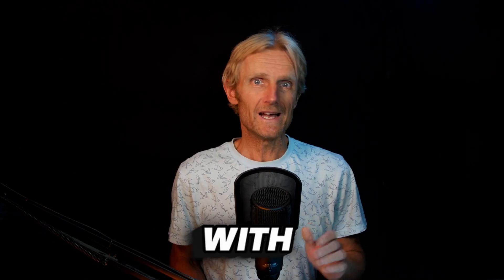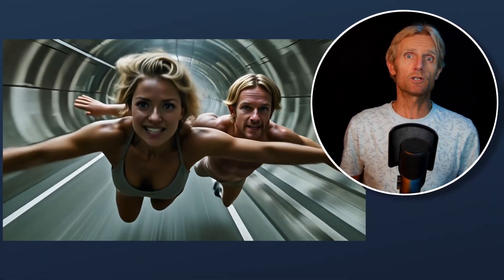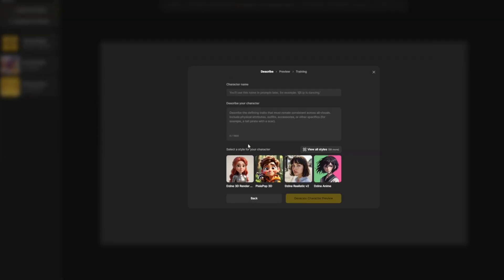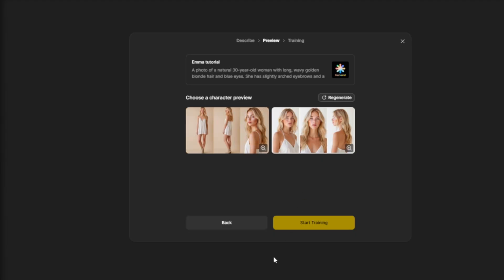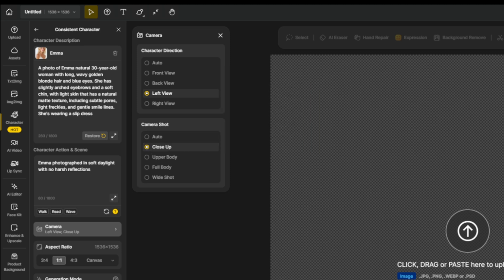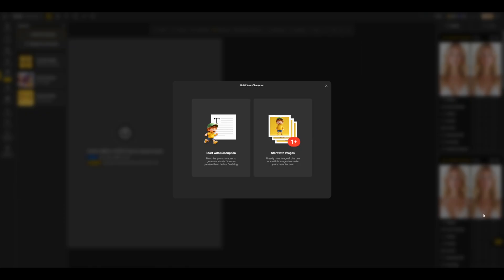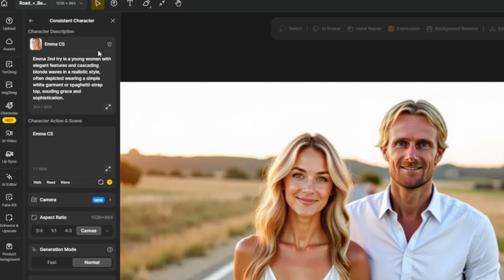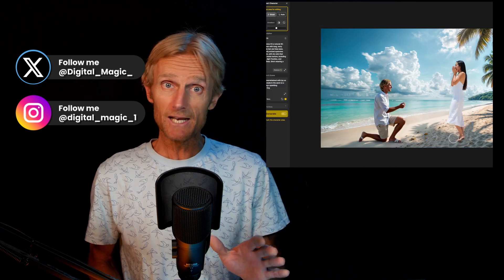How to Create a Full Consistent Character Sheet with Dzine AI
In this full consistent AI character course, I’ll show you step by step how to use Dzine to create Consistent Character and a character sheet for any creative project. You can even create multiple consistent characters!

Host:   @digital_magic

Consistent Character prompt:
Describe a [photo / cartoon / 3D animation] of a [character type], with a detailed, comma-separated list. Include: overall look, age, gender, hair color, hairstyle, eye color, facial features, skin texture, clothing, and shoes. Exclude background or scenery. Use complete, vivid phrases. And add captured in soft, overcast lighting to avoid any shine at the end of the prompt

Example:
photo of a confident, slim, 28-year-old woman, with shoulder-length platinum blonde hair, green eyes, high cheekbones and full lips, lifelike skin details, with fine facial lines, and sun-kissed freckles wearing a red coat, black leggings, and ankle boots, captured in soft, overcast lighting to avoid any shine

Instructions to use the Consistent Character Prompt:
Pick a style: photo, cartoon, or 3D animation. Then replace [character type] with your idea, like "blonde woman", "Asian teenage girl", or "futuristic cyberpunk detective".